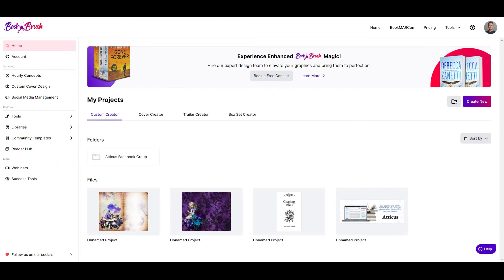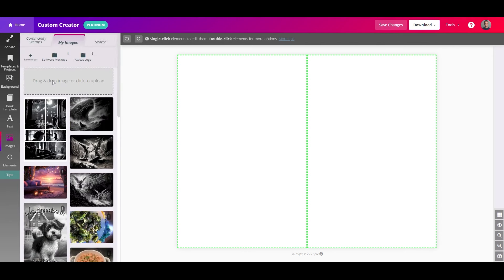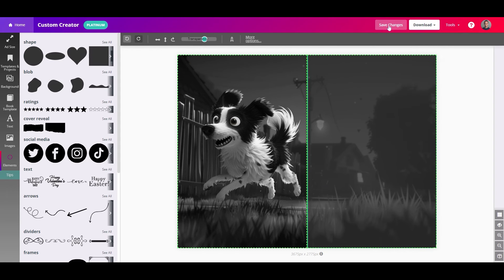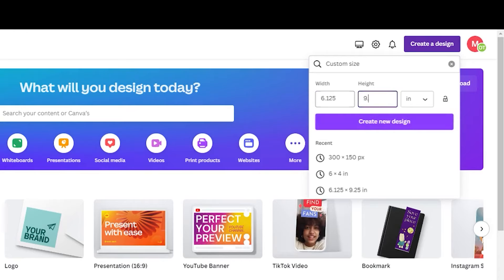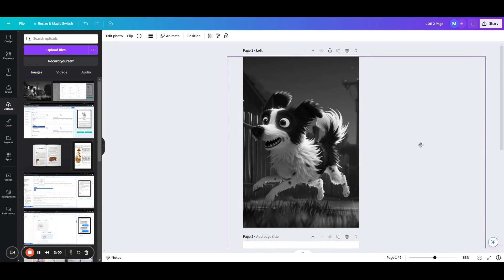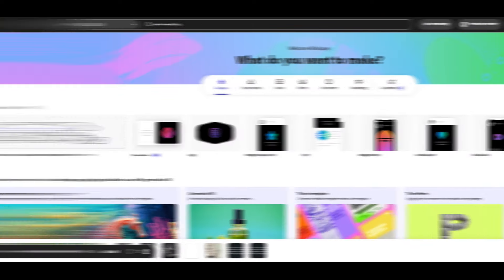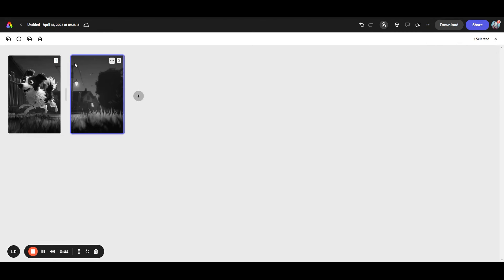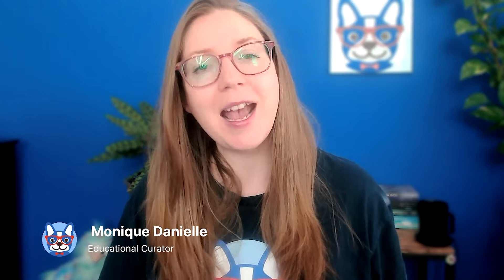Sizing Images for a Two Page Spread - Book Formatting with Atticus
In this tutorial, Monique Danielle from Atticus will show you how to size images to perfectly match the trim size plus bleed of your paperback or hardcover book, to create a stunning 2 page spread of images in book formatting. Learn how to use BookBrush, Canva, and/or Adobe Express to resize images so they're ready to upload into Atticus for your book formatting.

When you're ready to upload your images into Atticus, make sure you check out the second part of this video